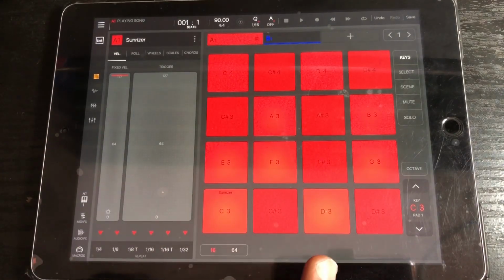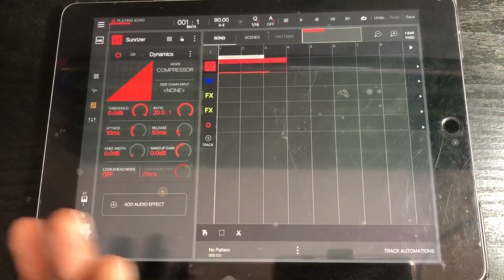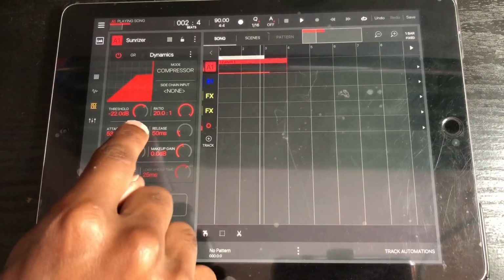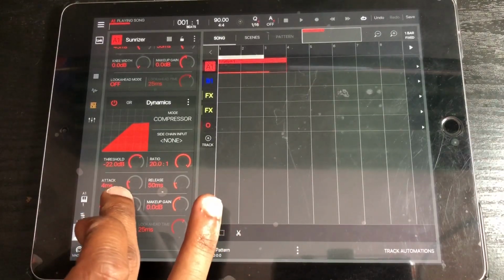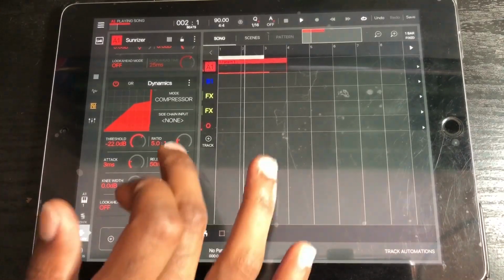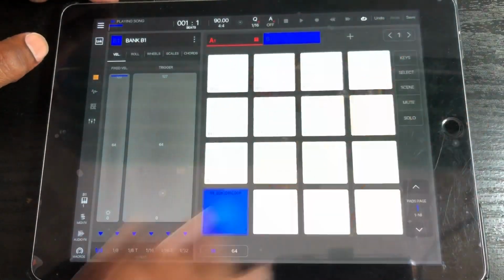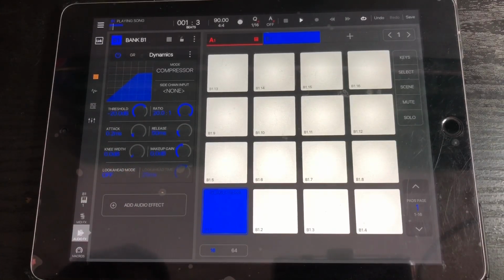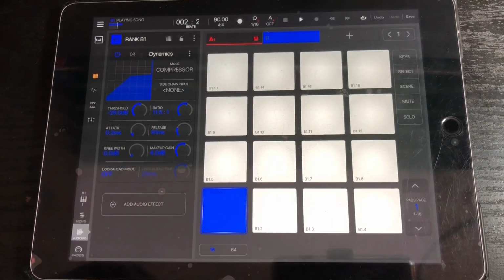How I find the perfect Beatmaker 3 dynamic compressor settings! (Free Compression Course)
How I find the perfect Beatmaker 3 dynamic compressor settings!

Free emotion wheel producer kit (What I use to start all my tracks)

This was a part of my premium tutorial videos but since I forgot to change my schedule settings yesterday I’m making this 29.99 course, FREE!

I make Beatmaker 3 tutorials for Electronic Music Producers.